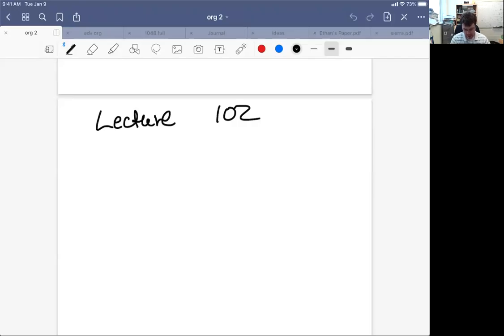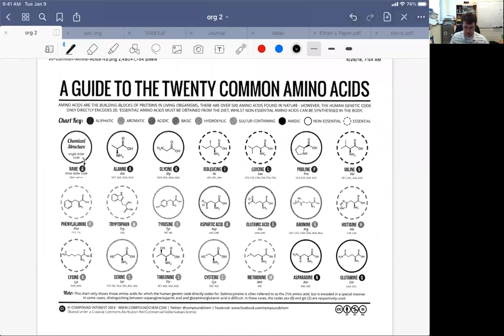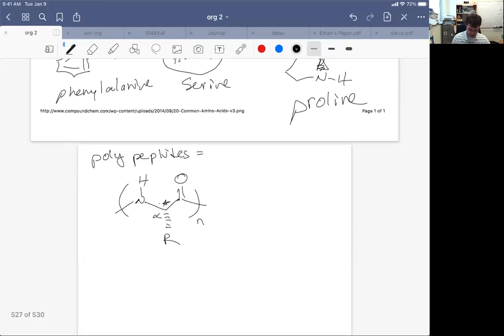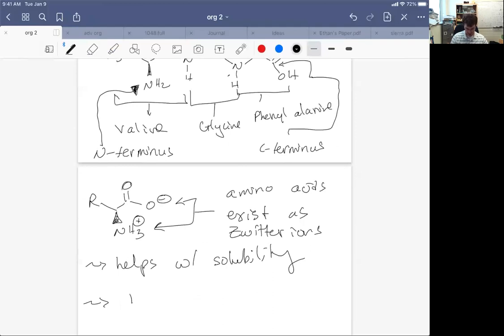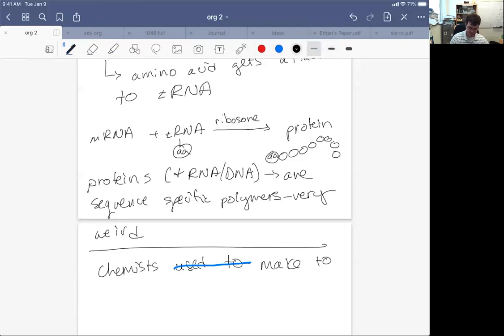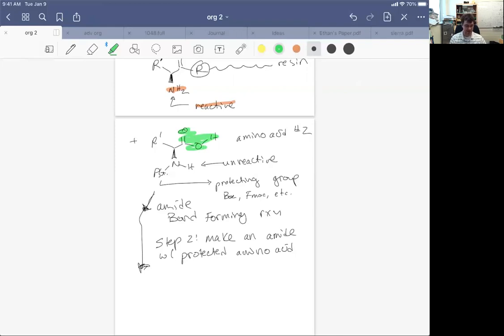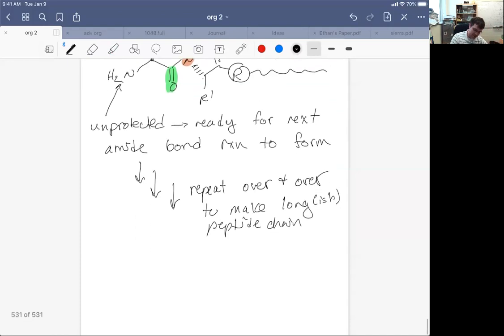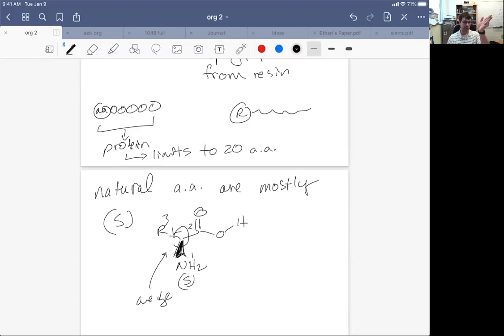Org 2 Lecture 102 Amino Acids and Proteins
Organic Chemistry 2 Lecture 102: Amino Acids and Proteins